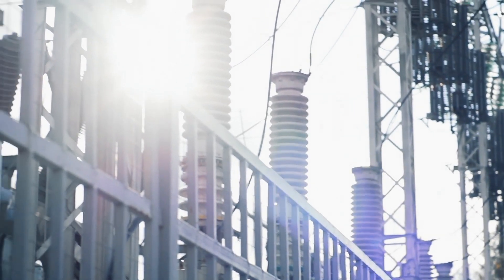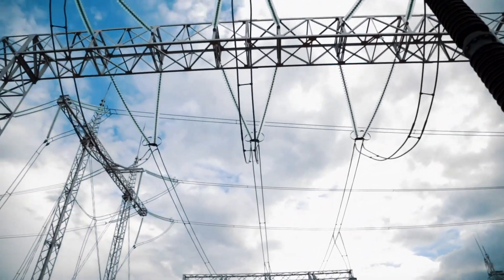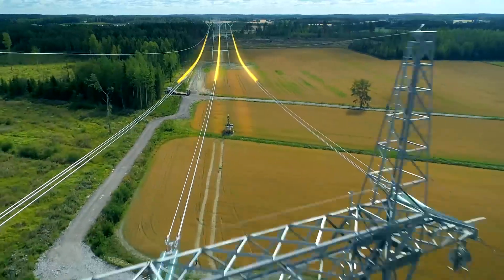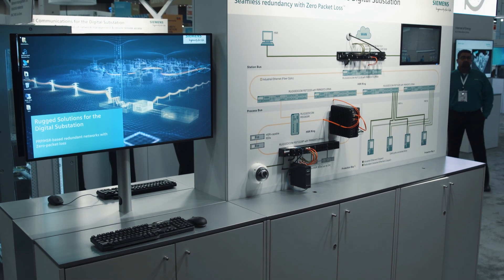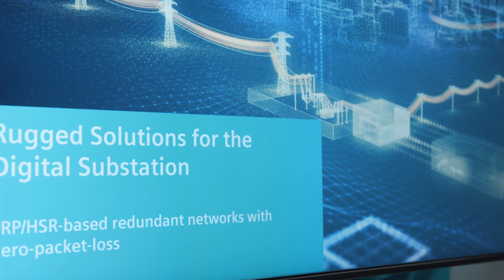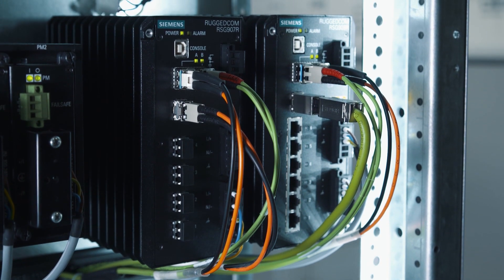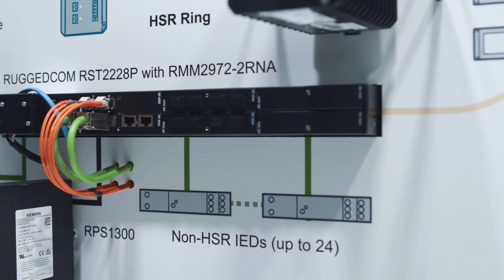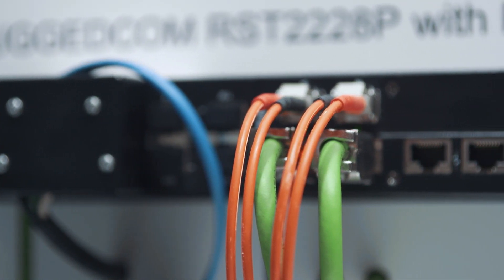Zero Packet Loss - Seamless redundancy with RUGGEDCOM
With the proliferation of IEC 61850 in smart grids, communicating data within and between substations to mitigate the effects requires a communications network that is highly reliable and available. Siemens designs highly robust networks by eliminating communications disruptions due to single points of failure using Zero Packet Loss technologies PRP/HSR, as defined in IEC 62439. Rugged rated compact switches from Siemens such as the RUGGEDCOM RSG907R and the RUGGEDCOM RSG909R act as PRP/HSR Redundancy Boxes within such networks.